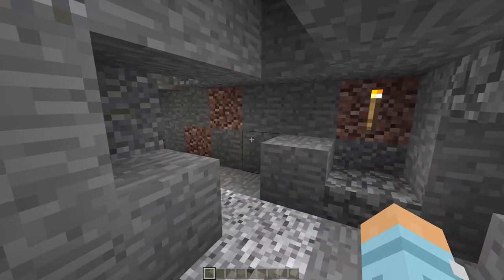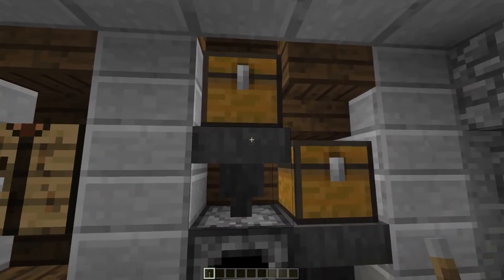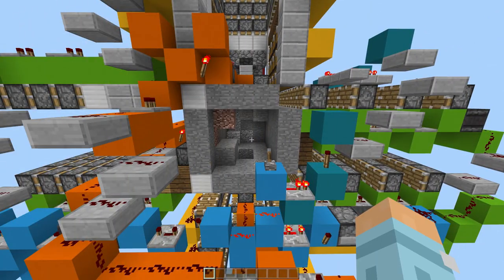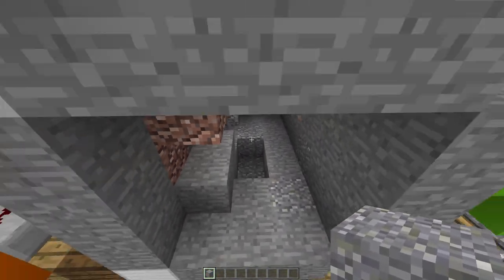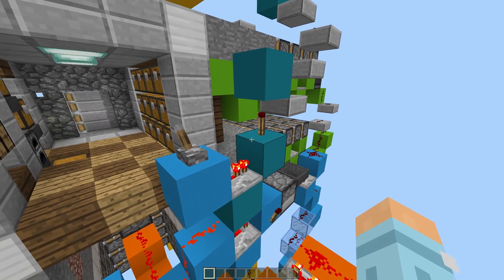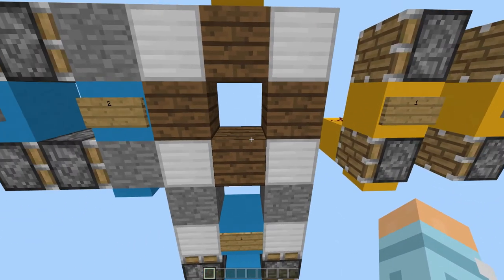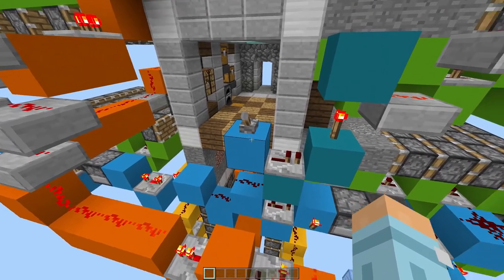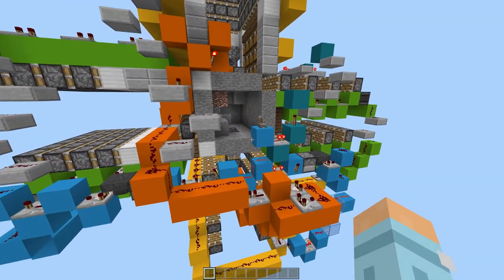Minecraft PE SUPER FAST TRANSFORMING CAVE! (PE/Xbox/Windows10/Switch)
Super Fast Transforming Cave for Minecraft Bedrock Edition.
In UNDER 3 SECONDS this realistic cave transforms into a secret base with cave door.
This isn't the most compact I can make this, I just wanted it so I could explain it nice and simply :D